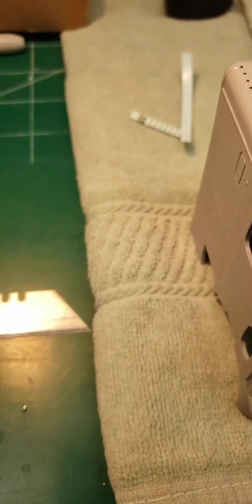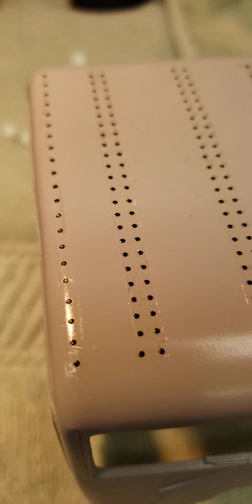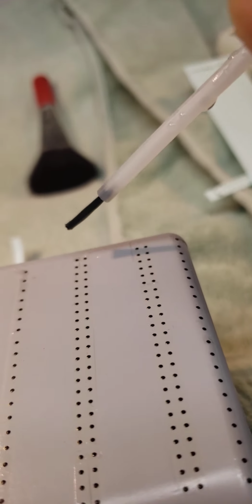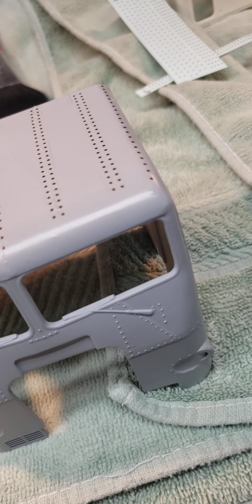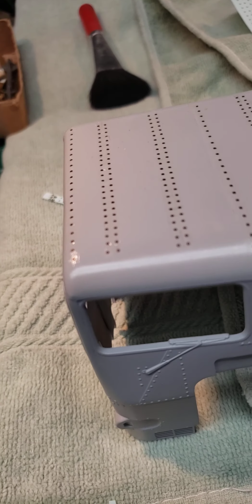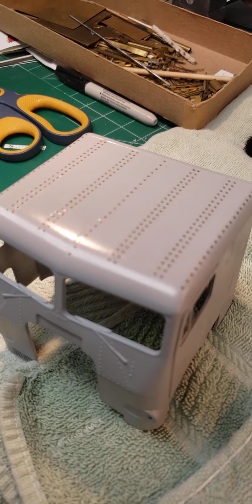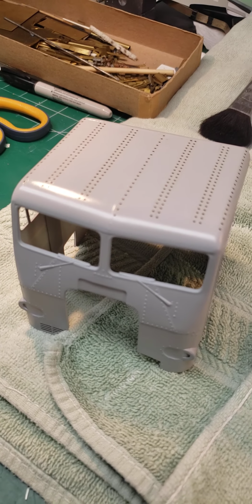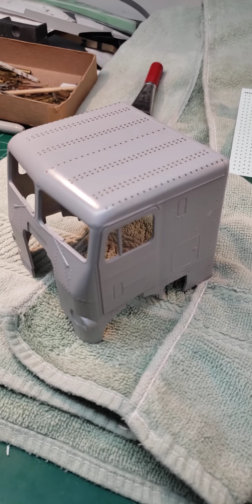Last Rivet video....I Promise.